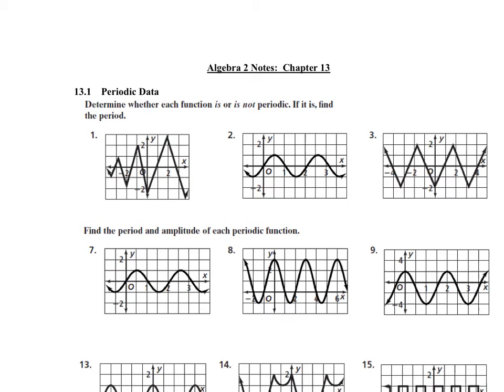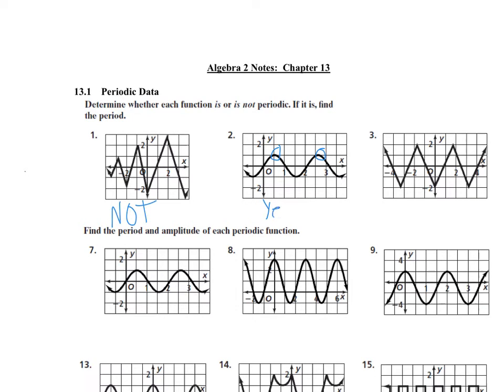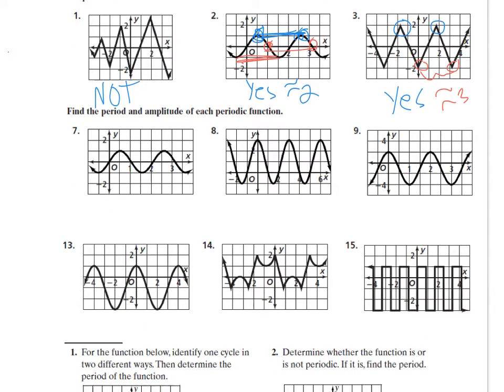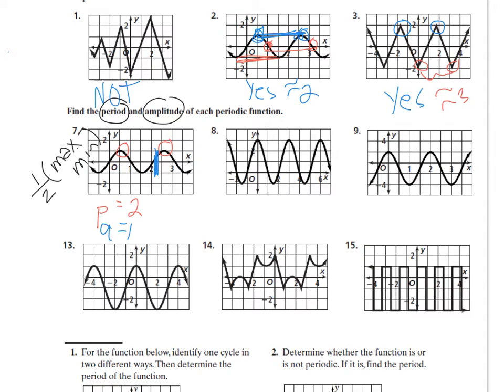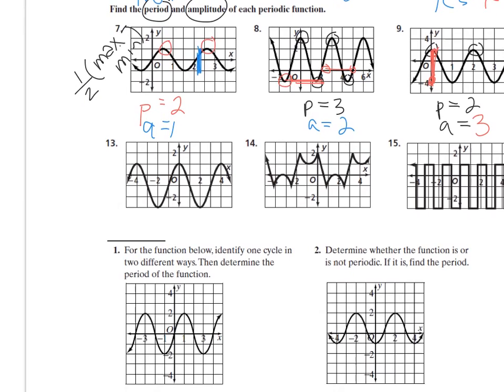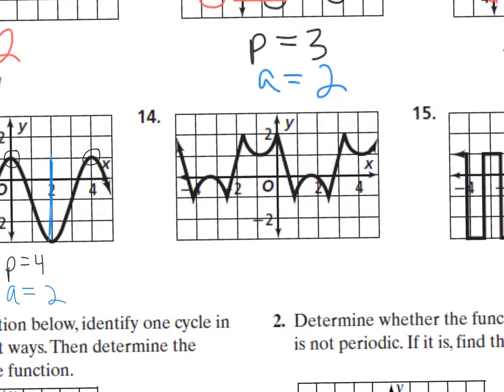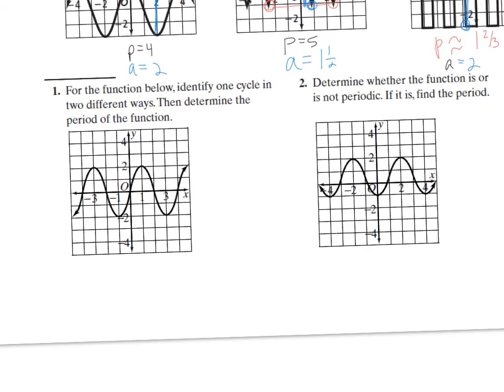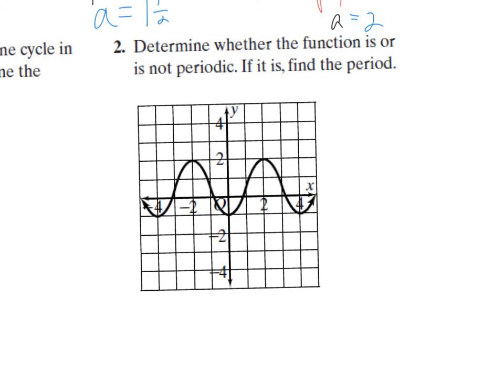Alg2 13.1 Periodic Functions